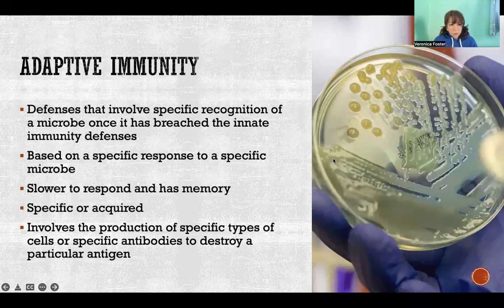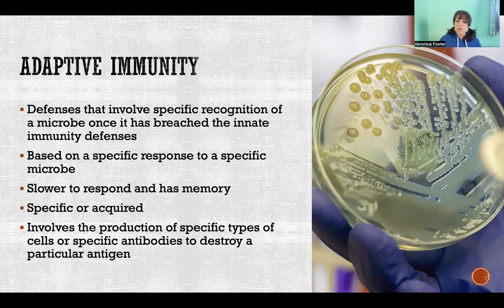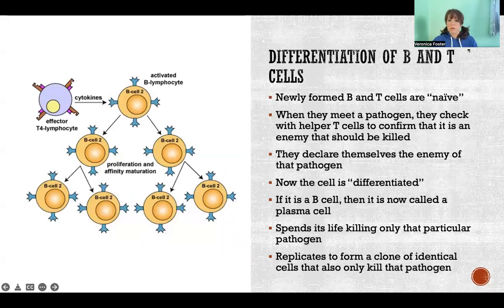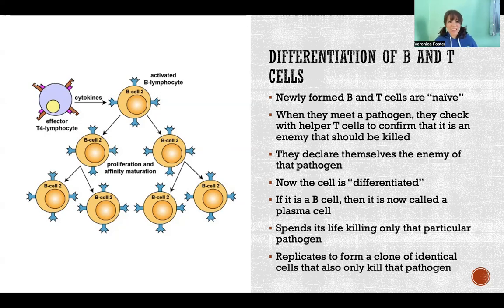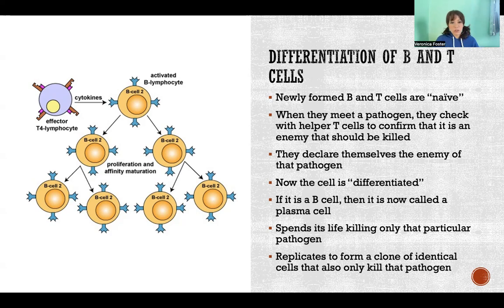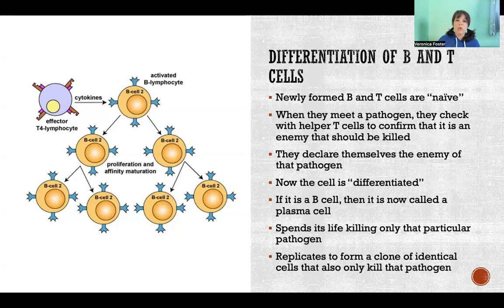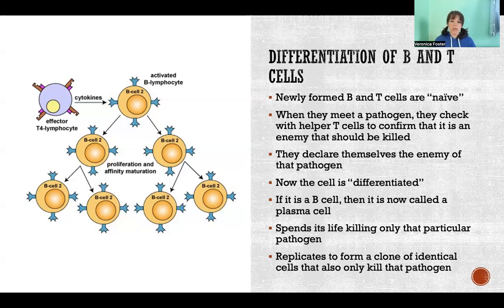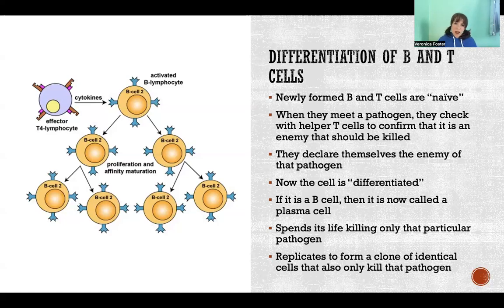Adaptive Immunity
Adaptive Immunity: Specific immunity, Acquired immunity, Specific microbe, Pathogen, Antigen, Slower to respond, Immunological memory, B cells, T cells, Antibody-mediated immunity, Cell-mediated immunity, Naive cells, Differentiation, Differentiated cells, Plasma cells, Clonal selection, Clones, Antibodies, Anatomy and physiology, Immune system

References